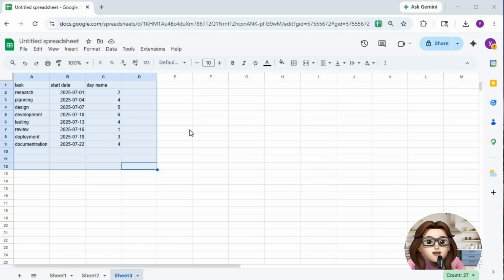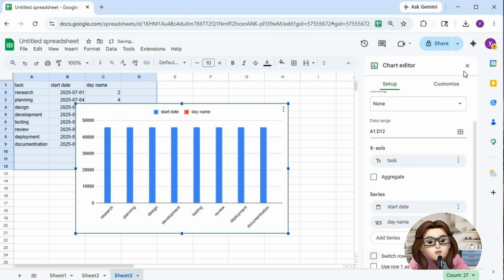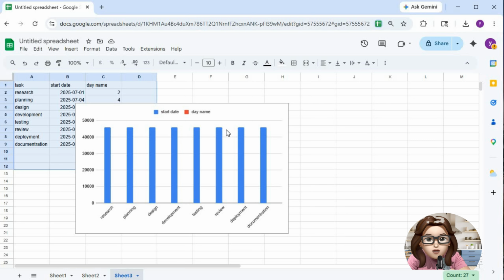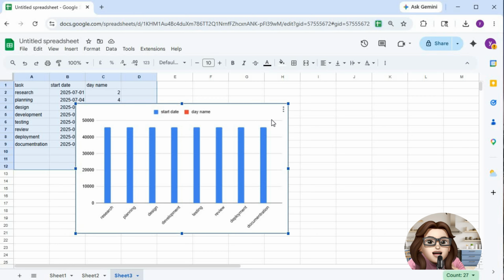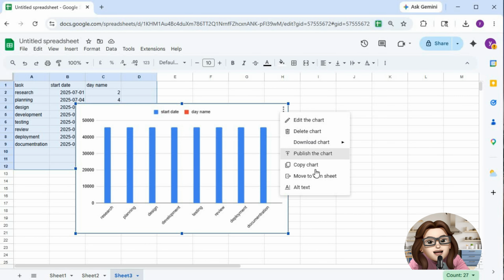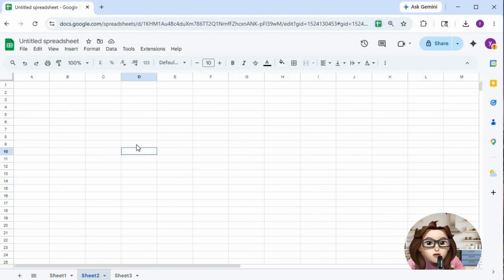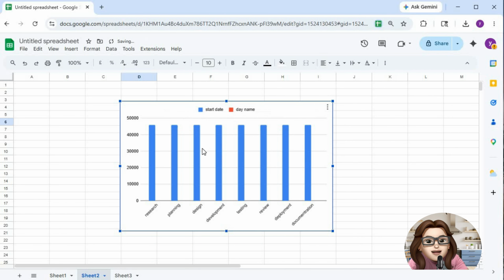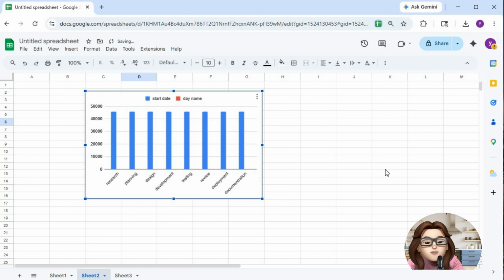How To Move A Chart To Another Sheet In Google Sheets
Want to move a chart to another sheet in Google Sheets? In this beginner-friendly tutorial, you’ll learn exactly how to transfer charts between worksheet tabs inside Google Sheets quickly and easily. Whether you're organizing dashboards, reports, financial data, analytics, or presentations, this guide will help you keep your spreadsheet clean and professional.

In this video, I’ll show you step by step how to move an existing chart from one worksheet to another without losing your data or formatting. You’ll also learn how to organize charts separately from raw spreadsheet data to create cleaner reports and better dashboards.

This tutorial is perfect for students, office workers, analysts, teachers, freelancers, marketers, business owners, and anyone using spreadsheets in 2026. Even if you’re completely new to charts in Google Sheets, the process is simple and easy to follow.

By the end of this tutorial, you’ll know how to:

Move a chart to another sheet in Google Sheets
Organize spreadsheet charts professionally
Separate charts from raw data
Improve spreadsheet dashboards
Manage worksheet tabs efficiently
Keep reports clean and easy to read

You’ll also learn helpful spreadsheet tips for resizing charts, positioning graphs correctly, and managing multiple worksheet tabs more effectively.

Google Sheets makes it easy to create charts, but moving them to a separate worksheet can improve readability and make your spreadsheets look much more professional.

This tutorial works perfectly on desktop, laptop, and Chromebook devices using the latest version of Google Sheets in 2026.

If this video helped you, make sure to like the video, subscribe to the channel, and turn on notifications for more Google Sheets tutorials, spreadsheet tricks, chart guides, and productivity tips. New videos are uploaded regularly to help you work smarter online.

This video shows you How To Move A Chart To Another Sheet In Google Sheets Easily! Watch this Video till the end to learn How To Move A Chart To Another Sheet In Google Sheets.

Were you able to figure out How To Move A Chart To Another Sheet In Google Sheets? Share this with your friends who want How To Move A Chart To Another Sheet In Google Sheets.

Problem Solved in this Video-:

What Do you Think of How To Move A Chart To Another Sheet In Google Sheets?